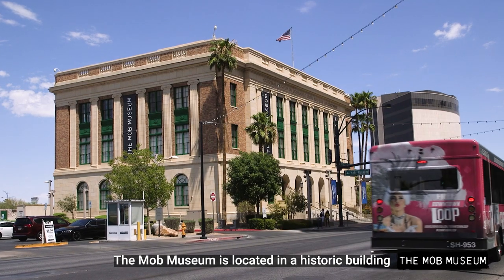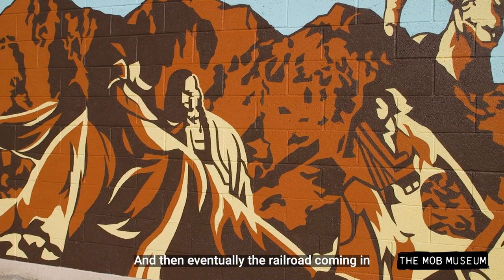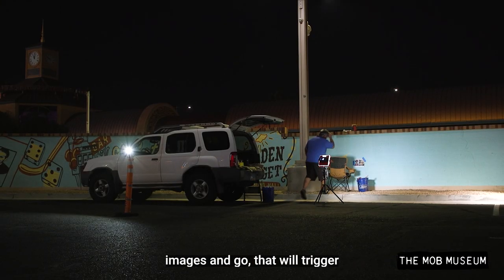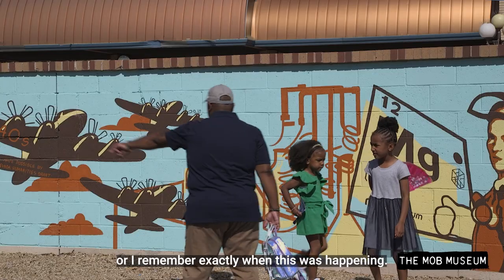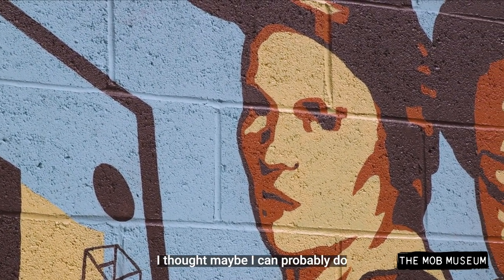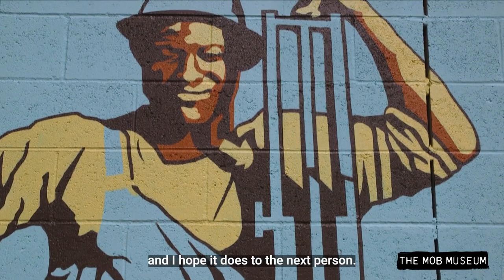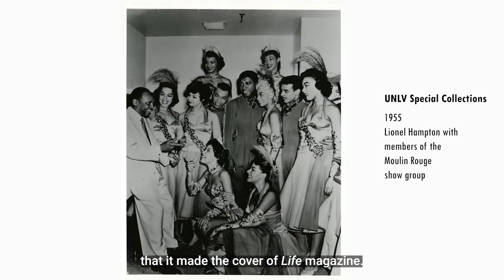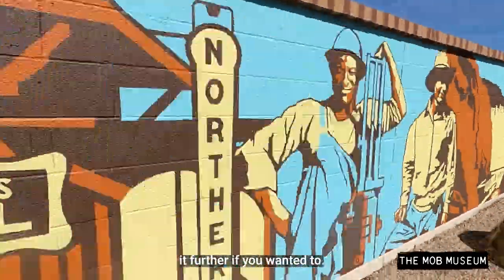Making of an Outdoor Mural: Las Vegas Through Time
Learn about the making of The Mob Museum's outdoor mural honoring the story of Las Vegas' early history. The mural, done by respected local artist Miguel Hernandez, charts the city's development from the 19th century, through the 1930s and the bustling 1940s, 50s, 60s and 70s. See it on display along the Museum's retaining wall.

The mural was funded in part by a grant from the Nevada Humanities.